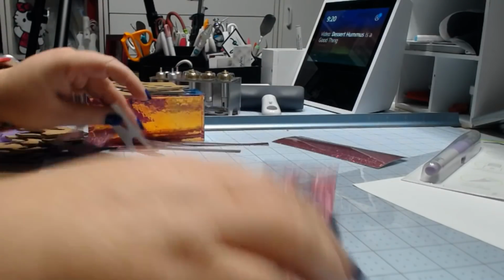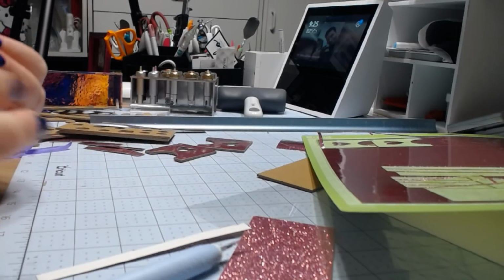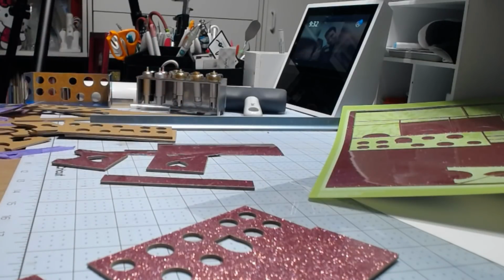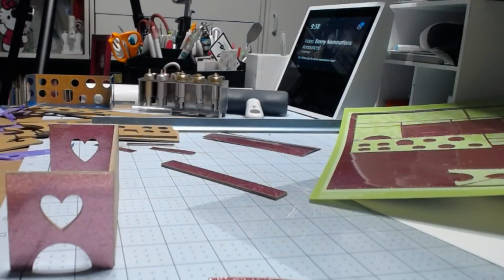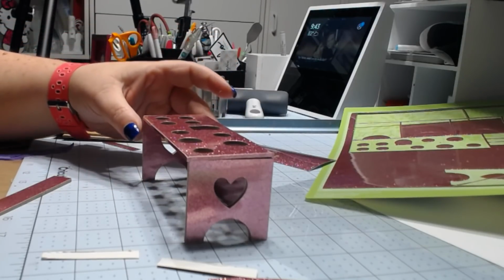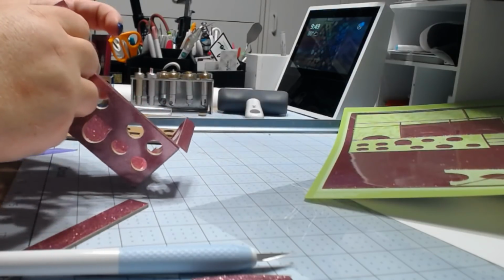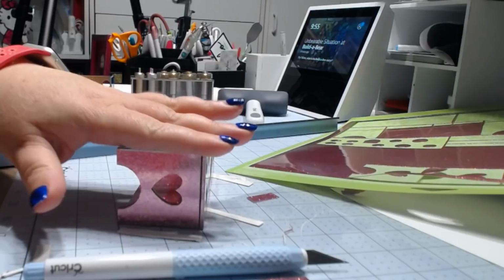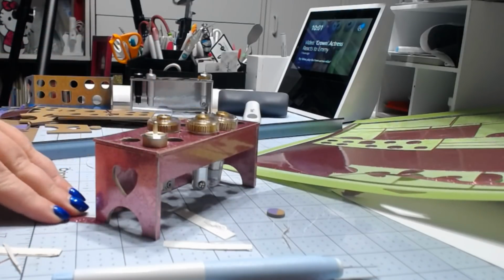OMG the Sparkle Paper with the Heart Blade holder